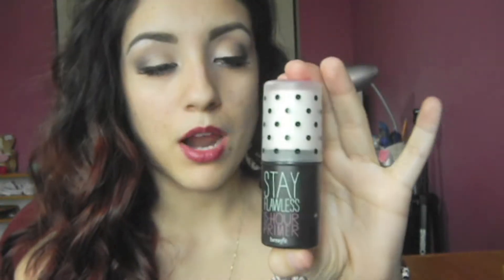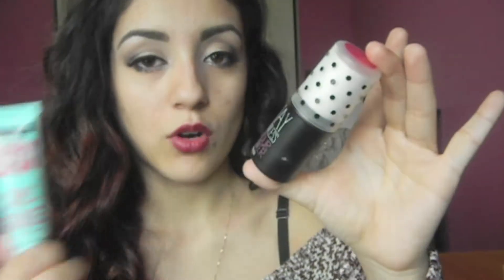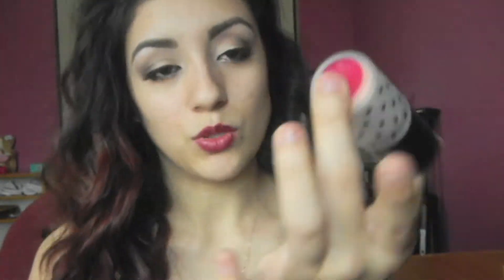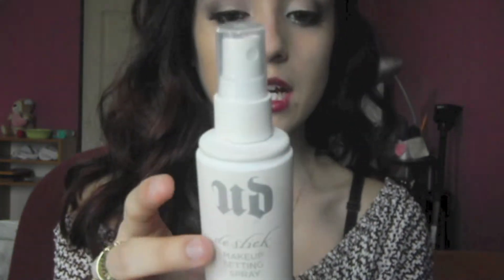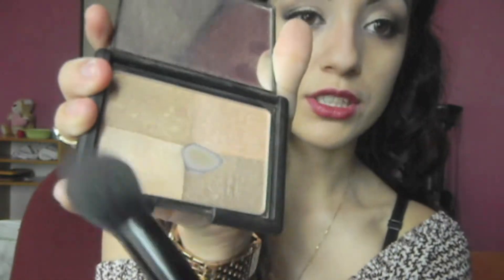♡Current Foundation Routine 2014| DazzleMeDoll♡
***WATCH IN HD FOR THE BEST EXPERIENCE!!

♡PRODUCTS MENTIONED/USED:
 Urban Decay: oil control
 Hard Candy: Glam. concealer
 Maybelline: True Match in 220
 Benefit: hoola bronzer & 15 hour stay flawless primer